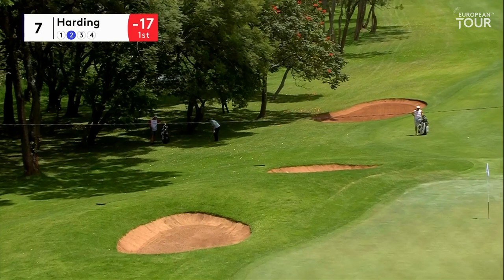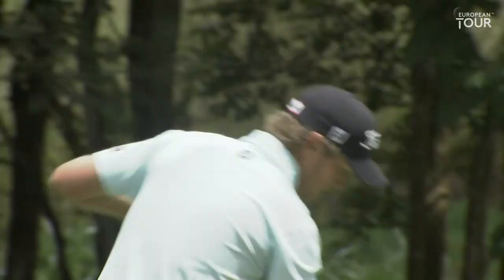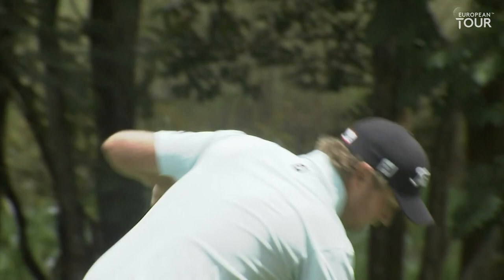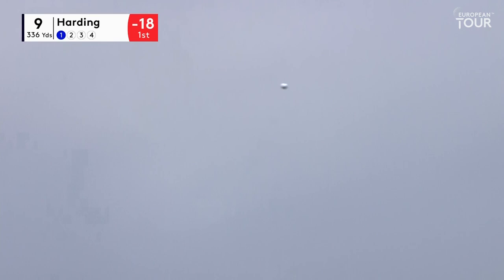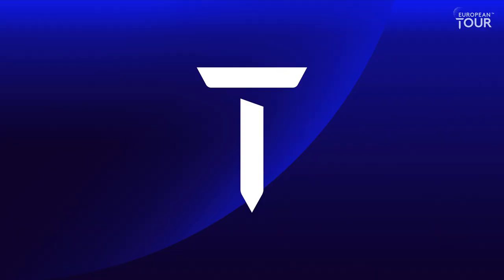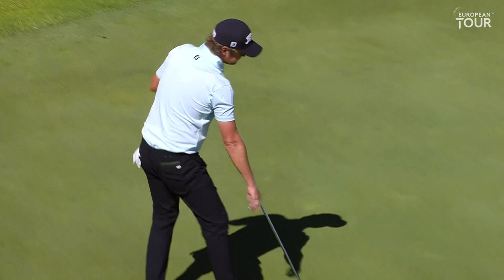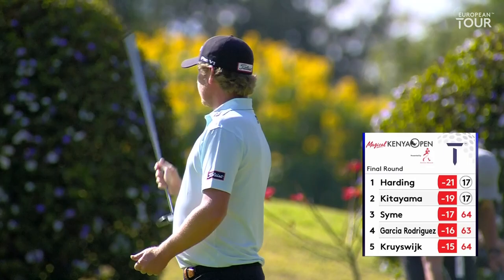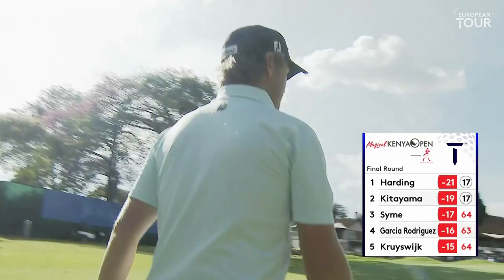Justin Harding shoots 66 to win in Kenya | 2021 Magical Kenya Open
The South African claims his second European Tour victory with a bogey free final round in a head-to-head battle with Kurt Kitayama.

The Magical Kenya Open makes its return to the European Tour schedule this week as the first of two events in back-to-back weeks at Karen Country Club in Nairobi. This week’s field features all five of the most recent Magical Kenya Open Champions: Guido Migliozzi, Lorenzo Gagli, Aaron Rai, Haydn Porteous and Sebastian Soderberg. Migliozzi arrives at Karen Country Club to defend the title he won in 2019 after last year’s edition was cancelled due to the COVID-19 pandemic. Migliozzi, who went on to win the Belgian Knockout later that season, is searching for his first victory since 2019 - and arrives in Kenya hoping to build on last week’s runner-up finish at the Commercial Bank Qatar Masters. The Italian, who was one of just four players to go bogey-free in the final round, posted a six-under 65 to finish one shot behind last week’s champion Antoine Rozner. Who will emerge victorious and scoop the Kenya Open's red jacket?